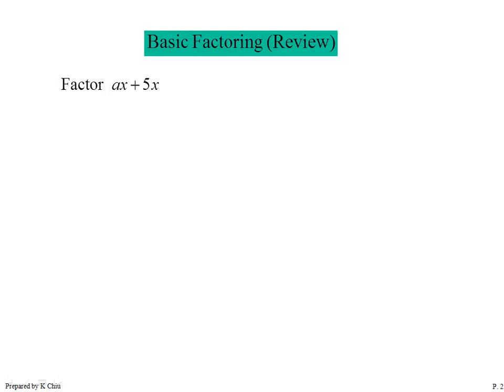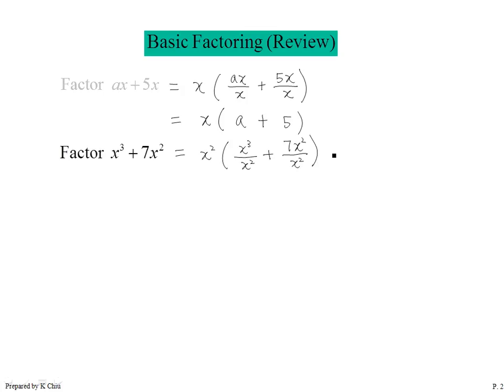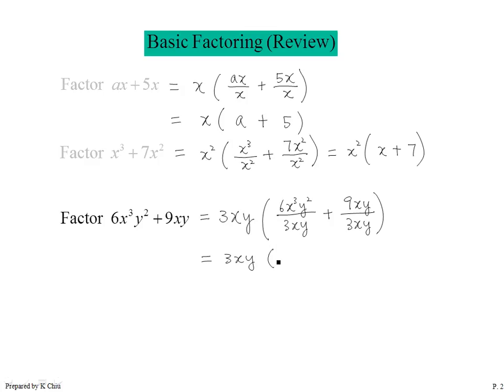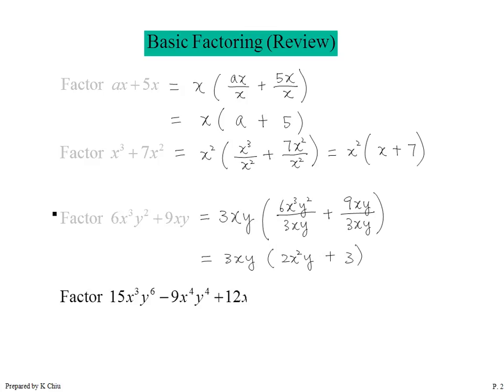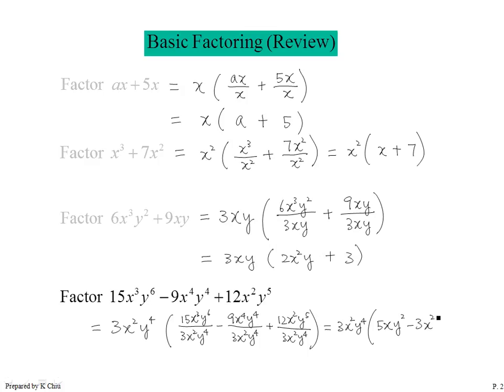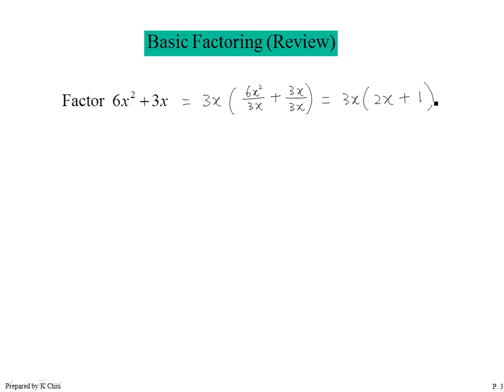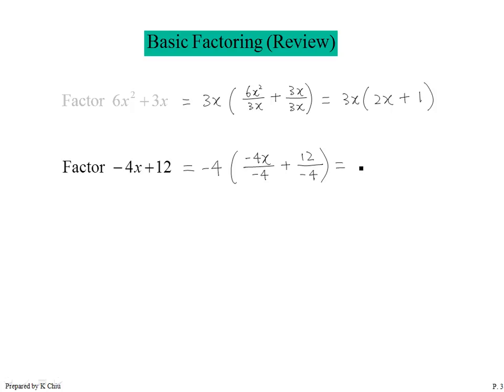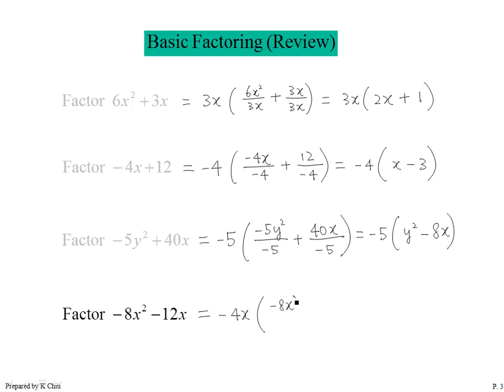MA119 Sec 5 3 Basic Factoring Review September25 0932